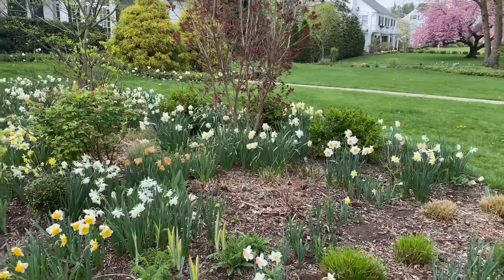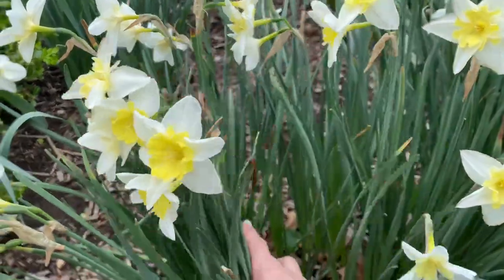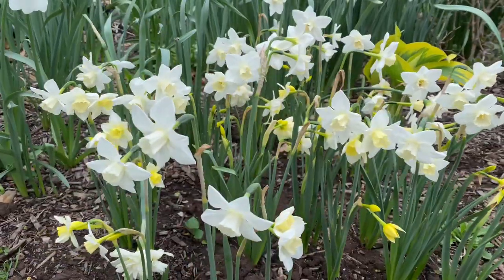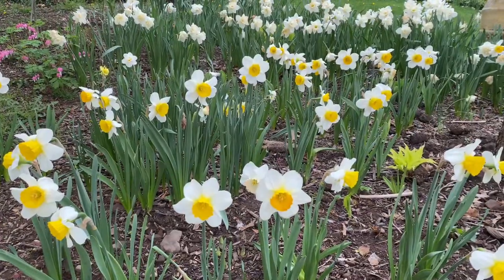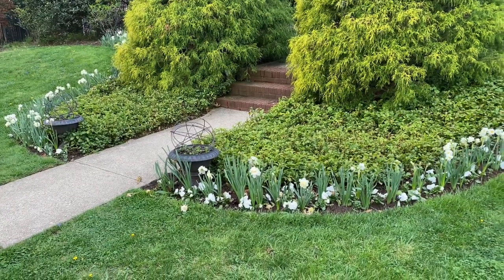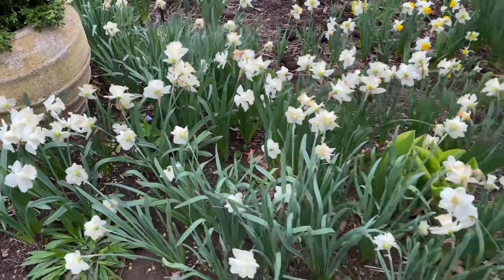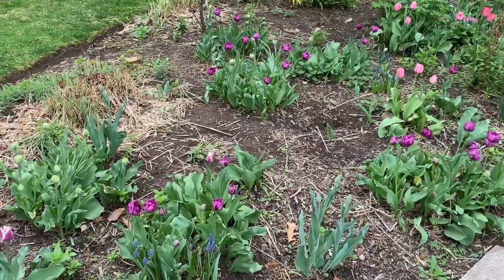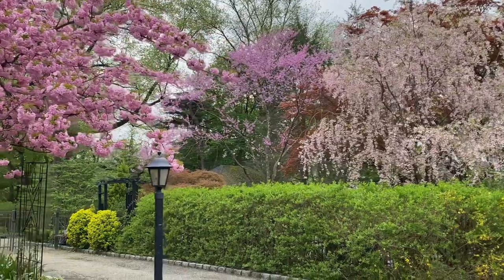🌼 Spring Garden Tour - Daffodils - Kwanzan Cherry 🌸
Here are all the daffodils I grow:
- Thalia
- Jonquilla Pueblo
- Pink charm
- Ice king
- Ice folly
- British gamble
- Sir Winston Churchill
- Replete
- Lemon Beauty
- Cum Laude
- Frosty Snow
- Papillon Blanc
- Delnashaugh
- Early Bride
- Replete
- Apricot whirl
- Cassata
- Cool Flame
- Pipit
- Mount Hood
- Pink Champagne
- White lion